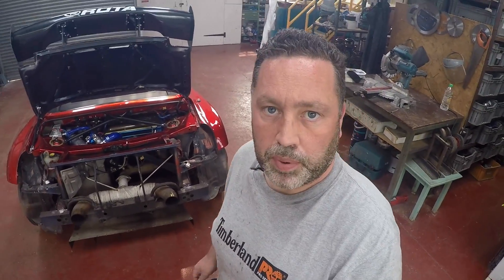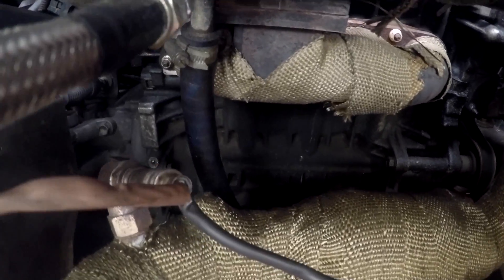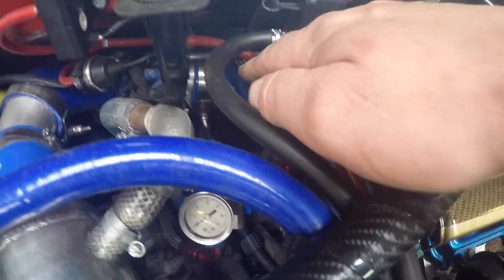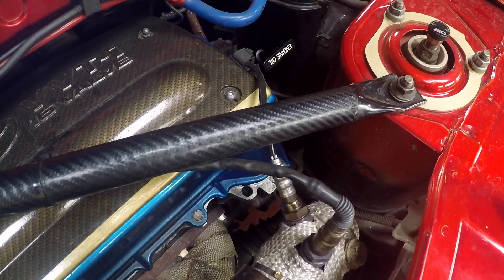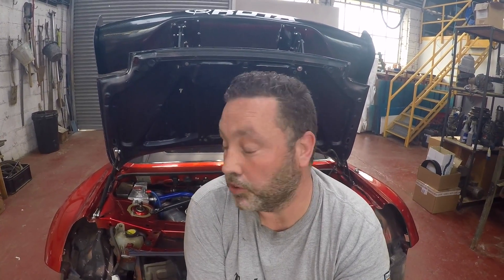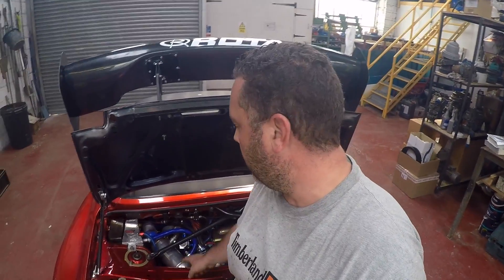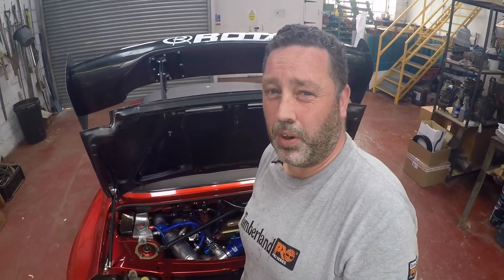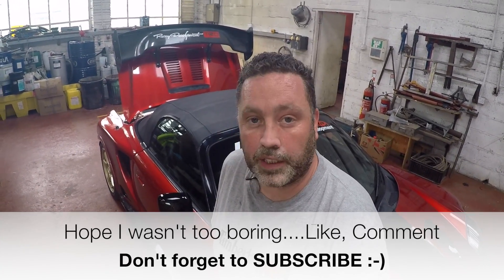Turbo the 1ZZ MR2 spyder / roadster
A little look at my turbo setup,

whats needed for a turbo install and the effects of different boost levels

music